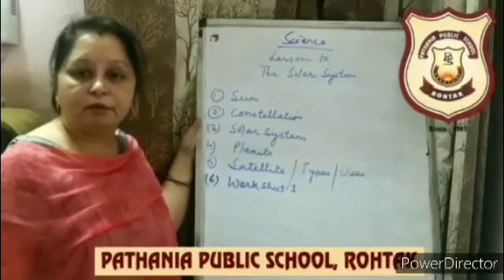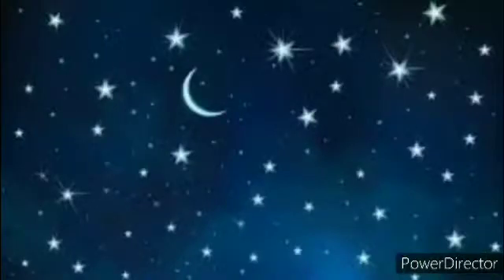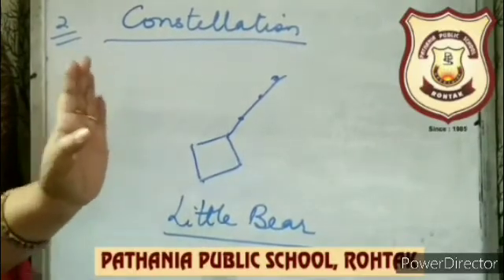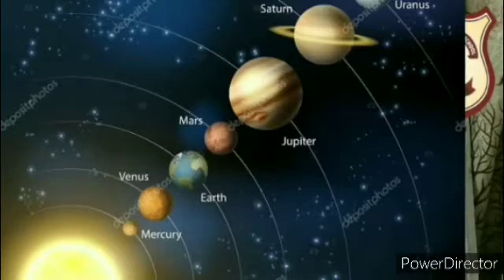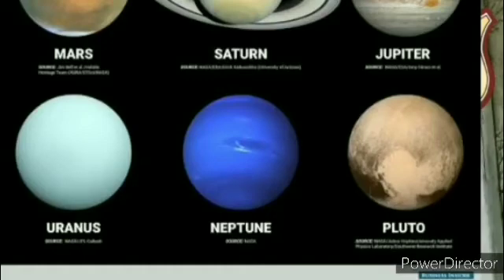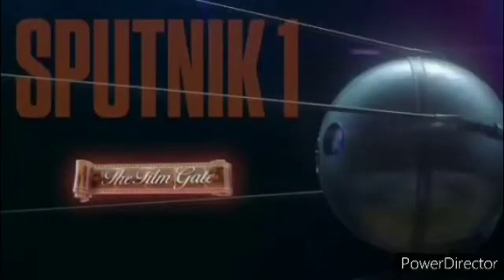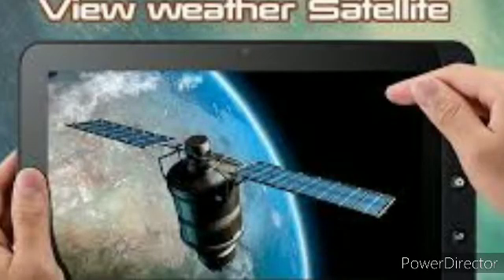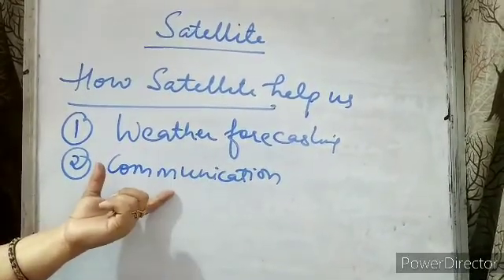Pathania Public School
Class -4 ( Science) lesson -10(Our Solar System)